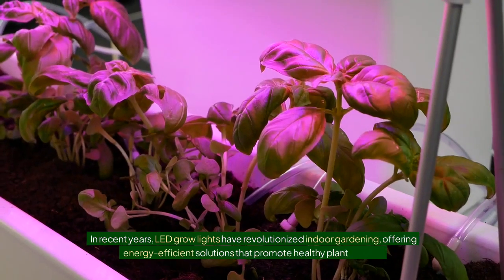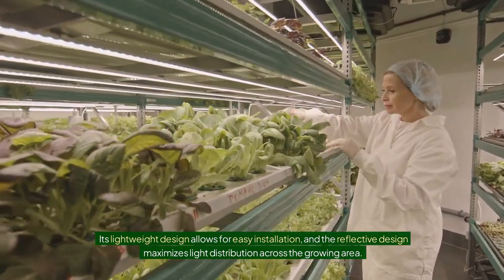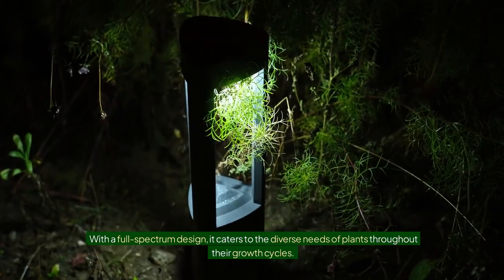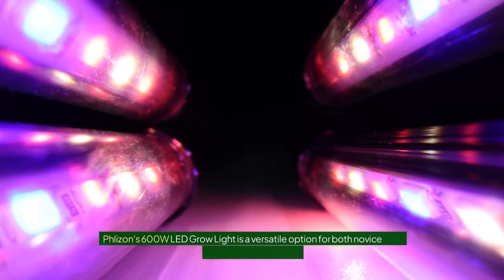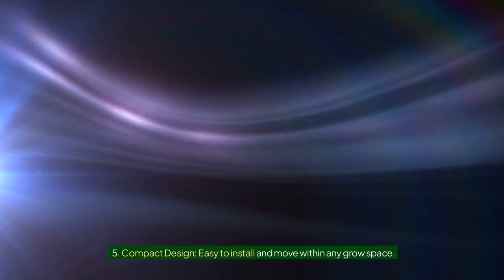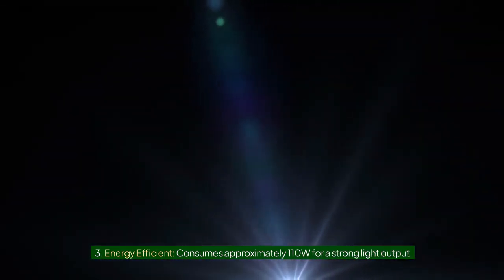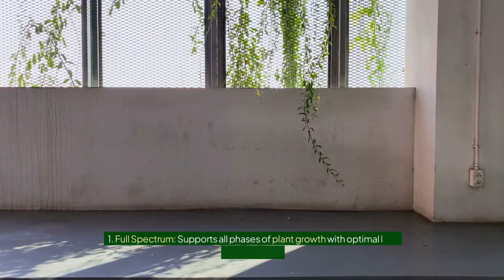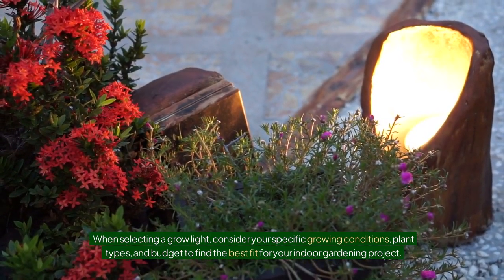TOP 5 Best 600W LED Grow Lights 2026 | Grow Lights That Actually Work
Are you searching for the best 600W LED grow lights to enhance your indoor garden? Look no further! In this comprehensive video, we dive deep into the world of LED grow lights, specifically focusing on the best 600W options available on the market today. Whether you're a seasoned gardener or a novice just starting your journey, having the right grow light can make all the difference in the health and growth of your plants.